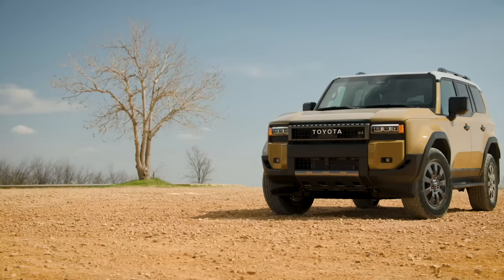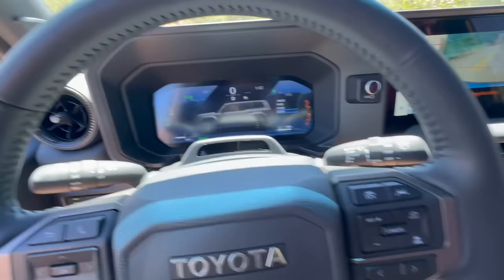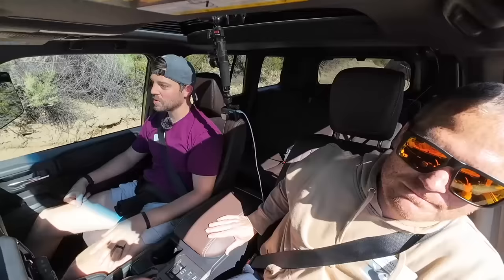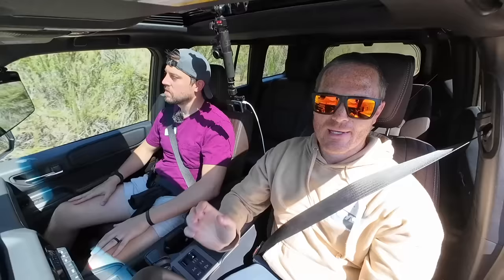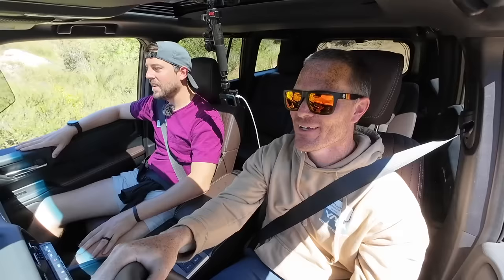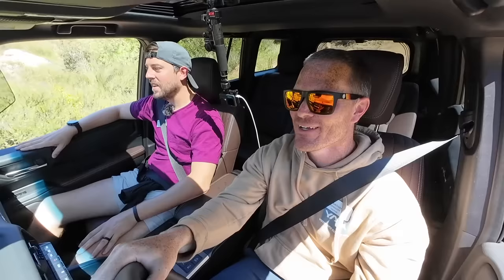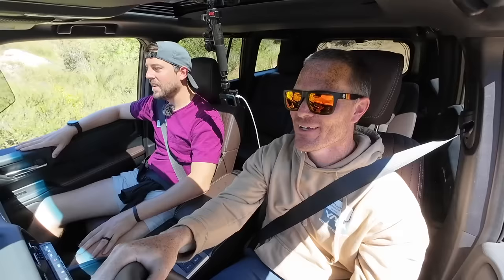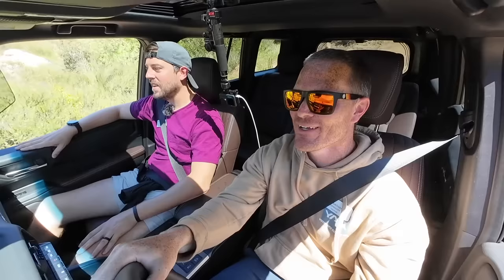What I Haven't Revealed Yet...2024 Land Cruiser Off-Road Review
Code: TRDJON10

In this video, we take a first drive in the all new 2024 Toyota Land Cruiser off road to see how it handles.